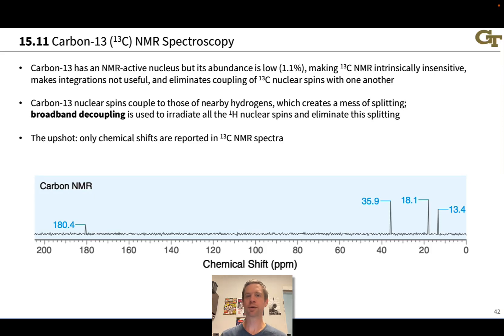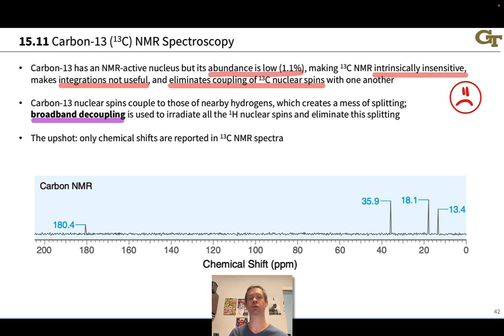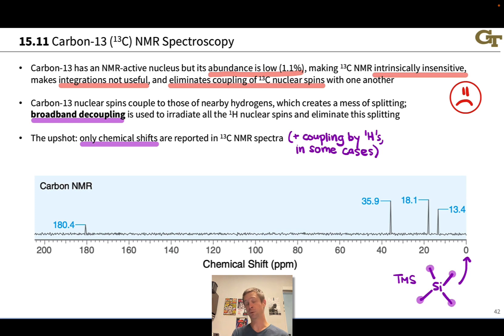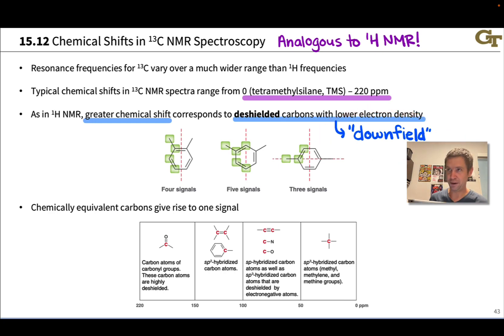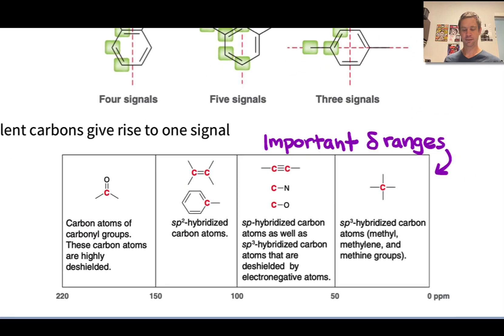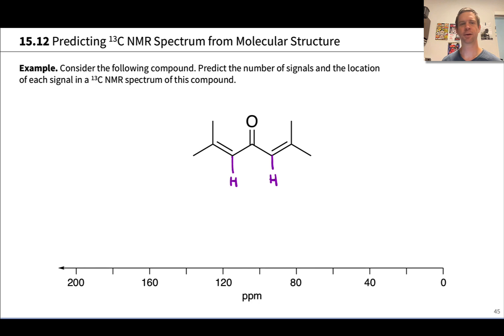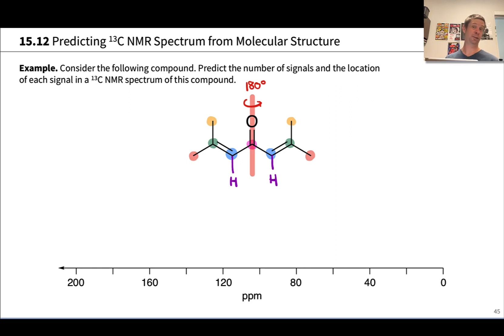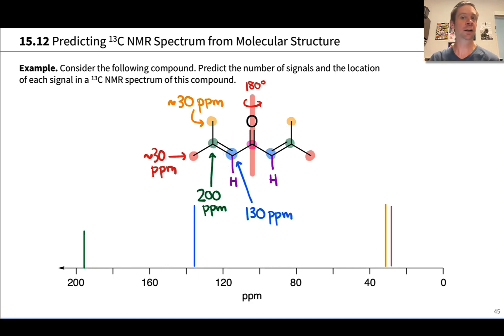Carbon-13 NMR Spectroscopy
00:00 Introduction and Limitations
01:54 Carbon NMR Spectra
03:35 Number of Signals and Chemical Shifts
06:01 Ranges of Chemical Shifts
07:37 Practice with Carbon NMR